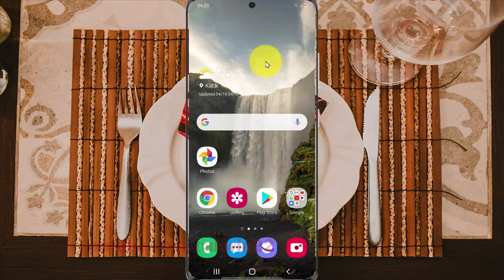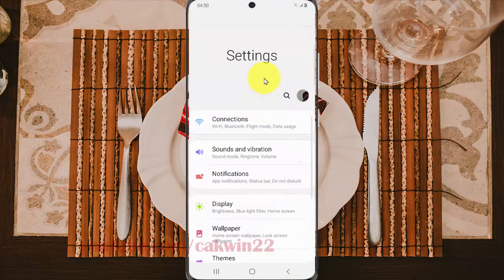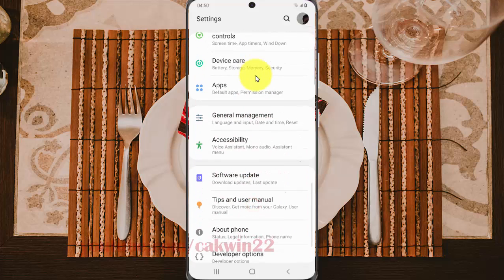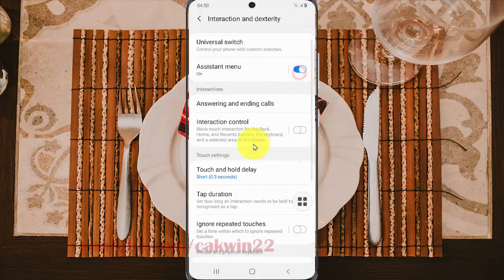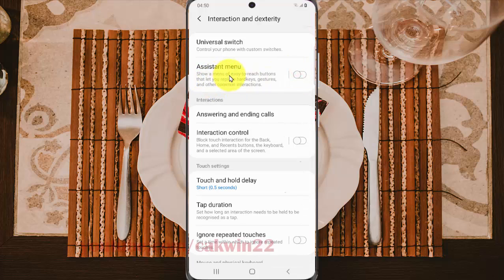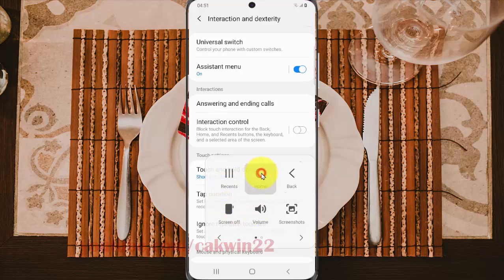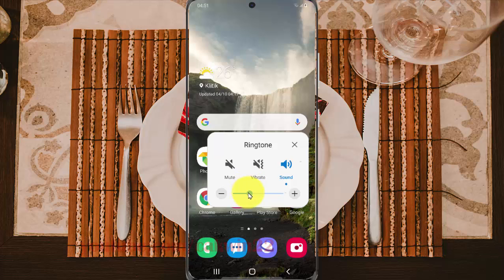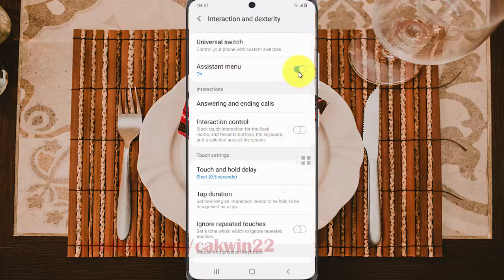Samsung Galaxy S20 : How to enable or disable Assistant menu (Android 10)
This video show How to enable or disable Assistant menu in Samsung Galaxy S20.  In this tutorial I use Samsung Galaxy S20 SM-G980F/DS International version with Android 10